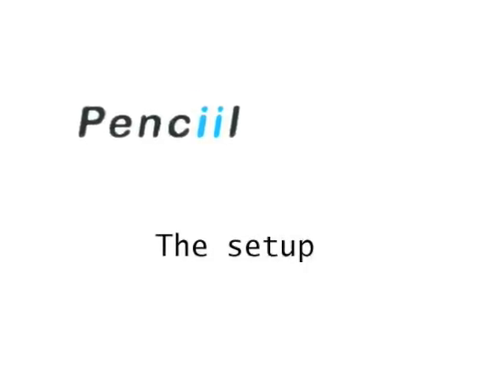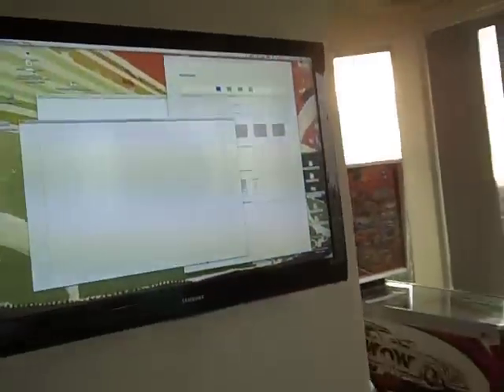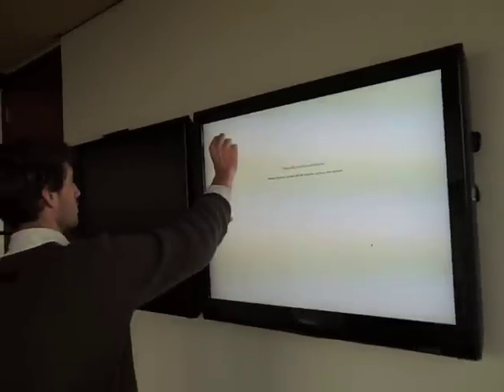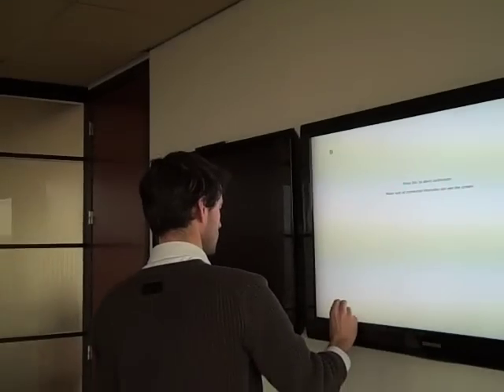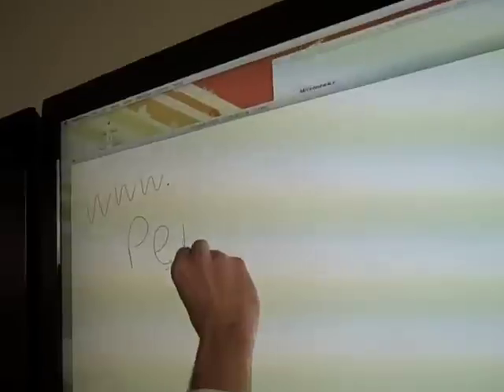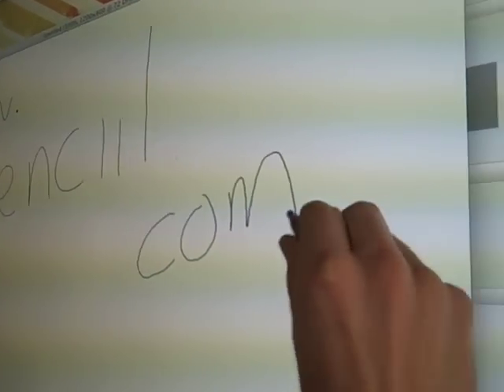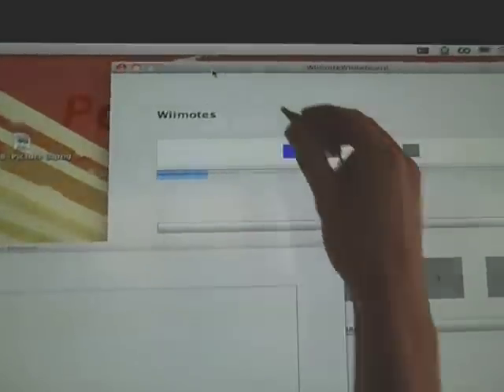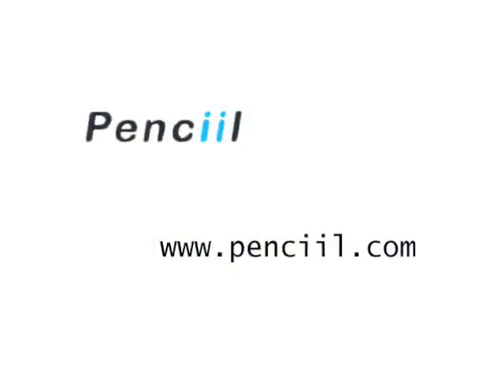The Penciil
Using the penciil infrared pen and a wiimote, you can create your own electronic whiteboard.